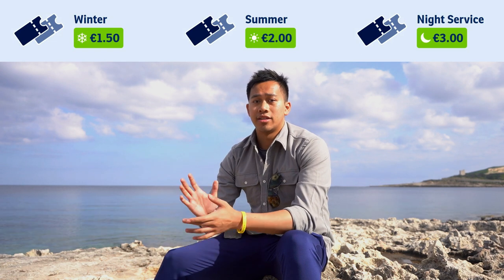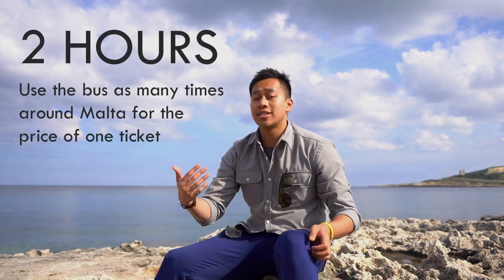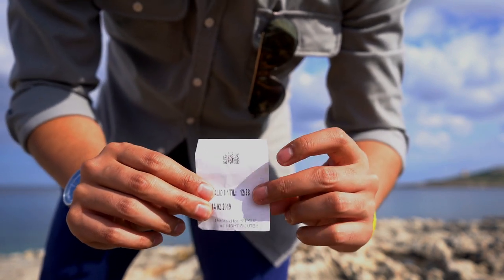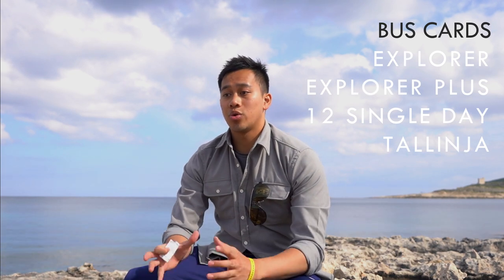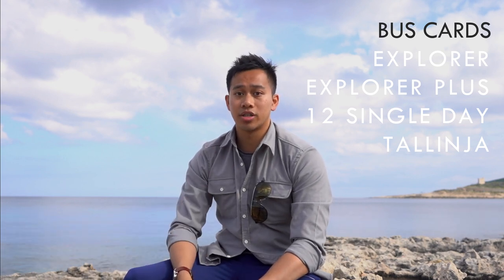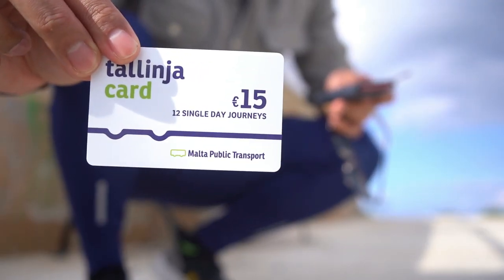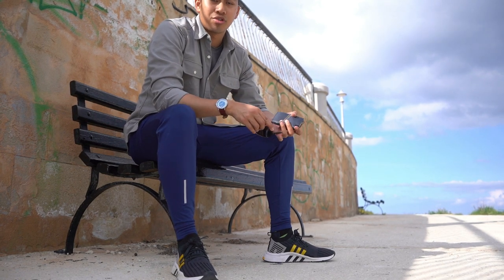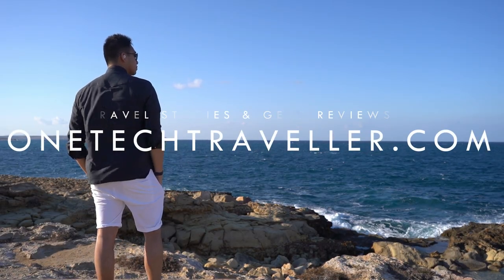How-To Use the Malta Buses: Tickets, Cash & Cards Explained!